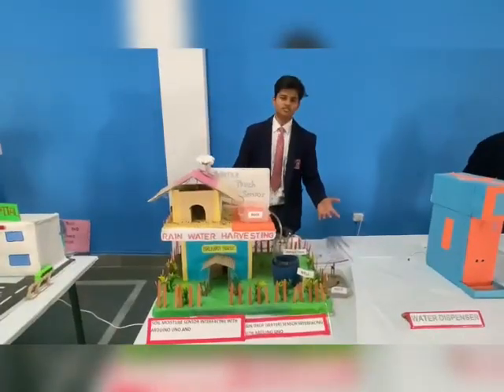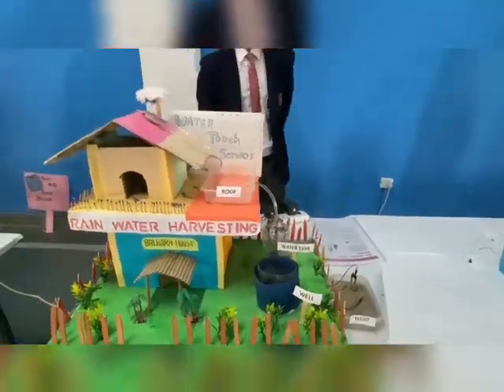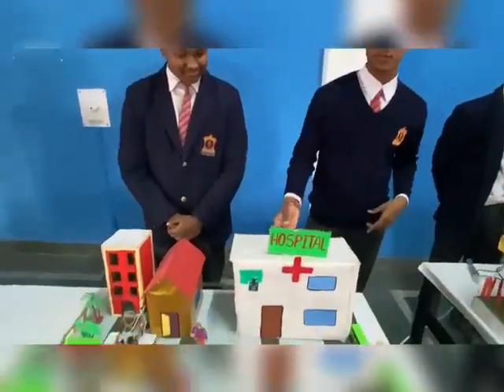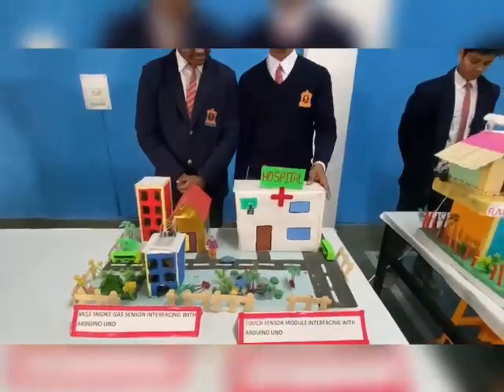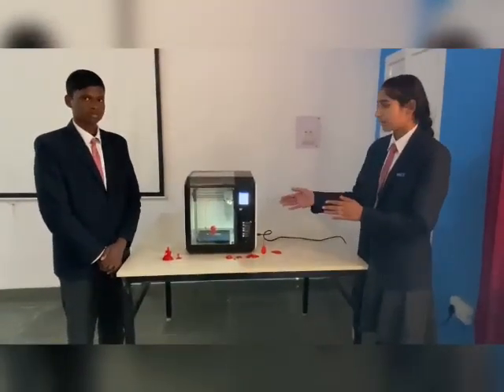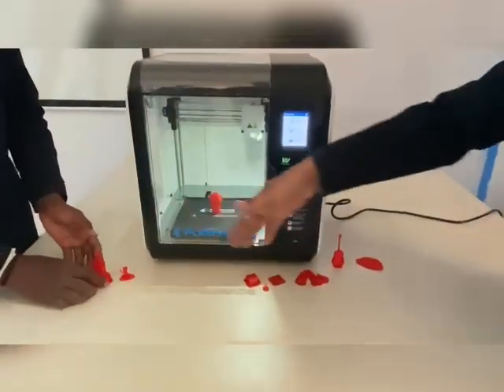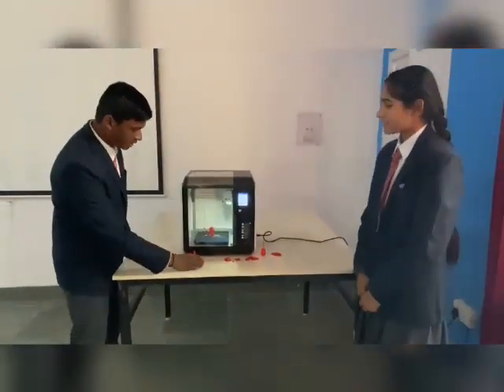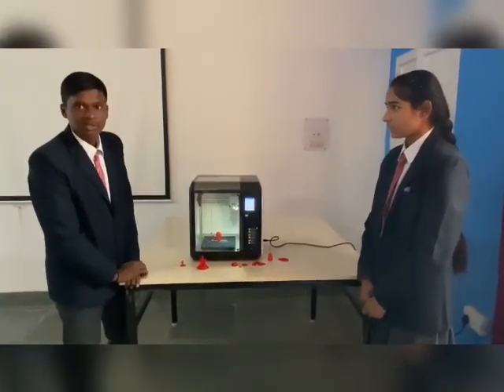ATAL TINKERING LAB APS FZR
ATAL TINKERING LAB